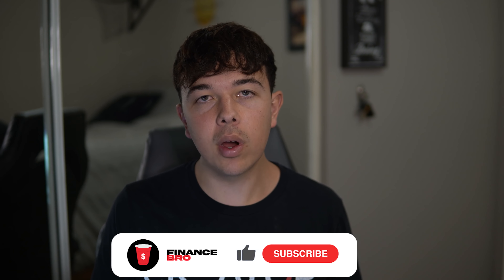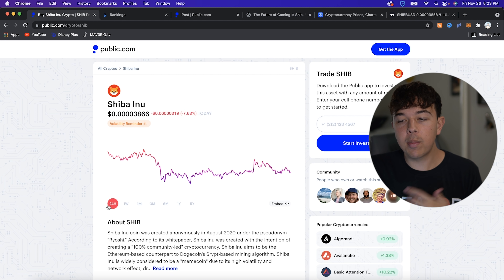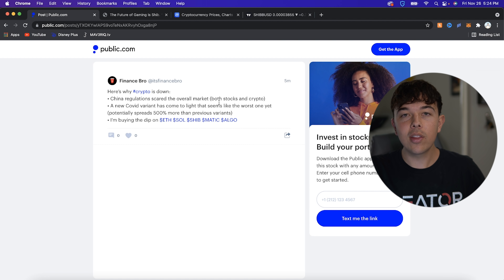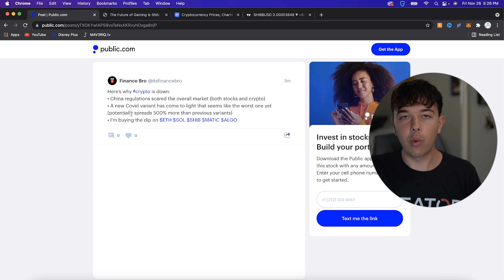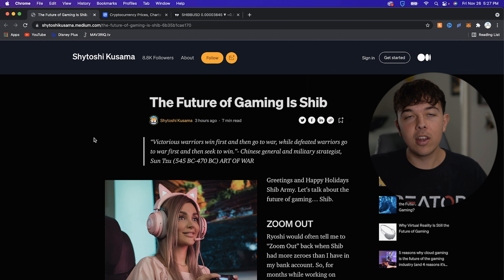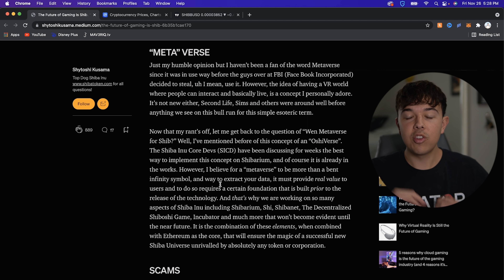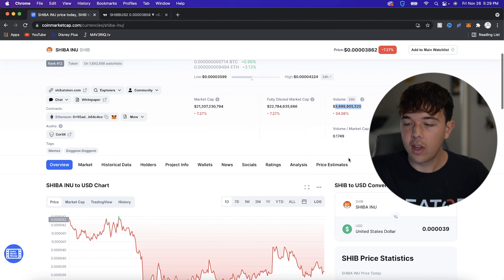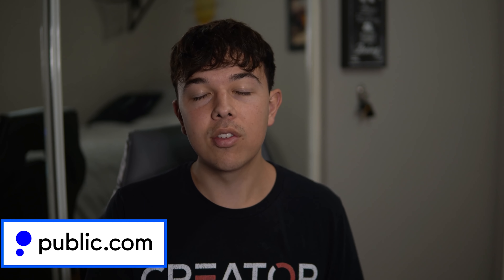SHIBA INU COIN 🔥 WHAT 2022 WILL HOLD FOR US 🚨 SHIB PRICE PREDICTION 🚀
In this video, we go over Shiba Inu Coin and where we are heading in 2022.